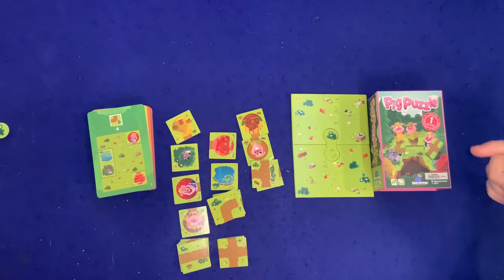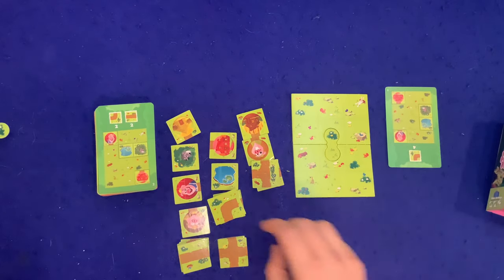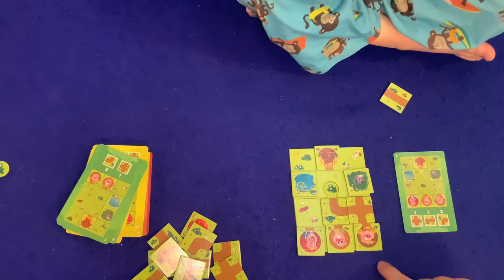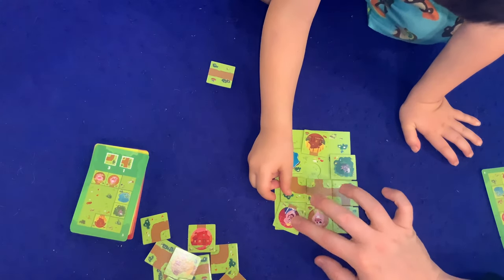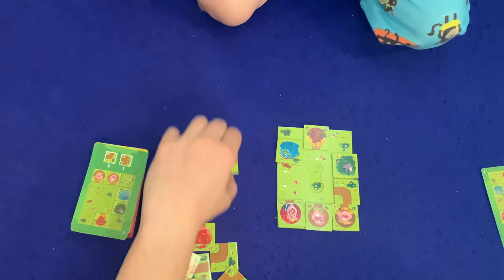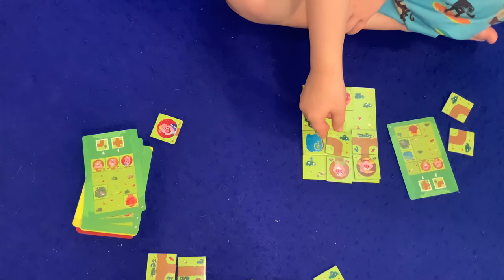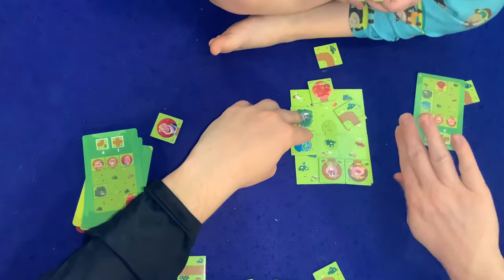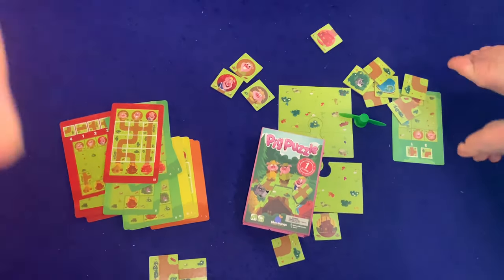Bower Family Learns #74: Pig Puzzle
From The Publisher: A storm is brewing! Help the pigs get home safely while keeping an eye out for the hungry wolf and the flooded lake! Pig Puzzle is a single player logic puzzle played over a series of challenges of increasing difficulty. Each challenge, you will gather the pieces listed and then place them on the map so that you make a continuous path from the pigs to the safety of their homes! This version is the perfect puzzle for dog and puppy lovers! Correctly connect the 9 tiles to reunite Boxer and his friends.